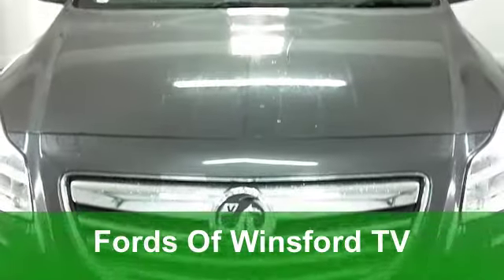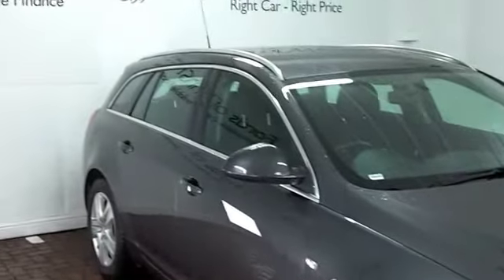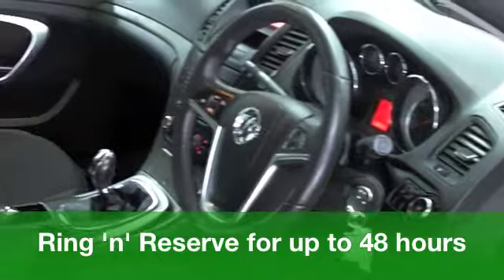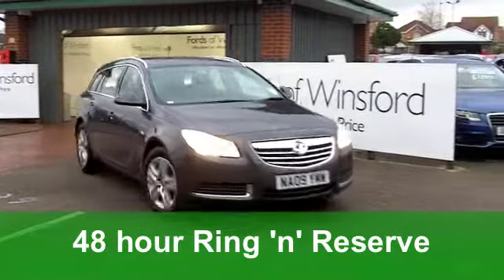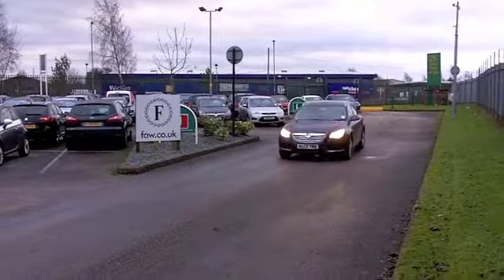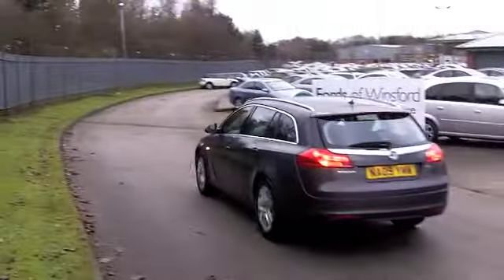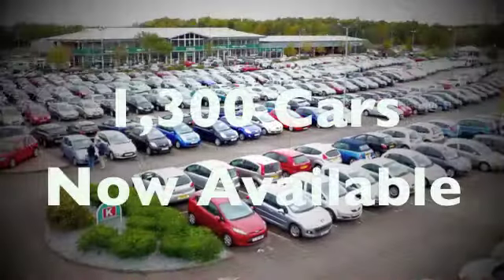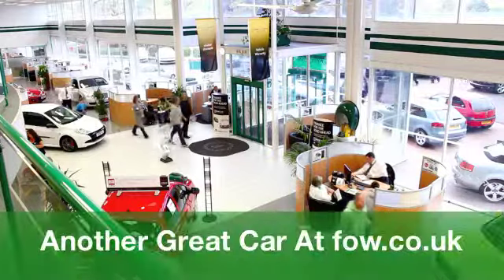USED VAUXHALL INSIGNIA DIESEL SPORTS TOURER (2009) 2.0 CDTI [160] EXCLUSIV 5DR - NA09YMW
VAUXHALL INSIGNIA DIESEL SPORTS TOURER (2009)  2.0 CDTI [160] EXCLUSIV 5DR

DETAILS:
First registered: 31/03/2009
Current mileage: 30,560
Registration: NA09YMW
Colour: GREY

FEATURES:
front electric windows, remote central locking, cloth interior, all round airbags, climate control, pas, abs, steel wheels, metallic paint, cd, traction control, load space cover present, hand book present, cruise control